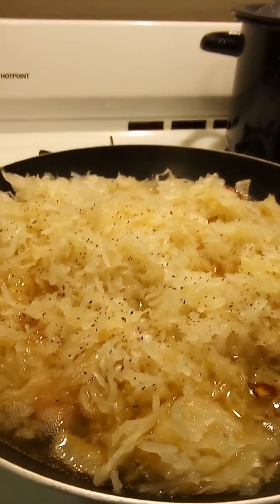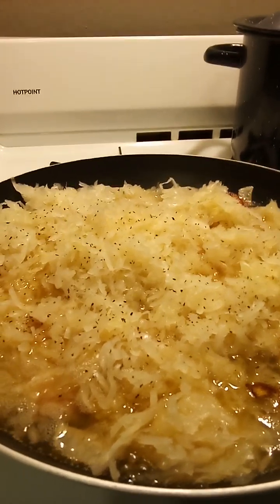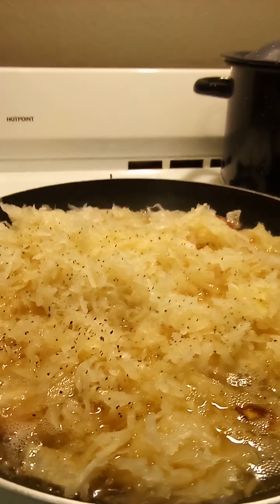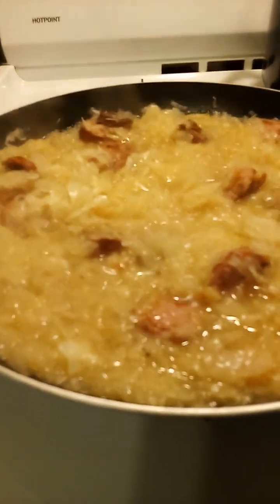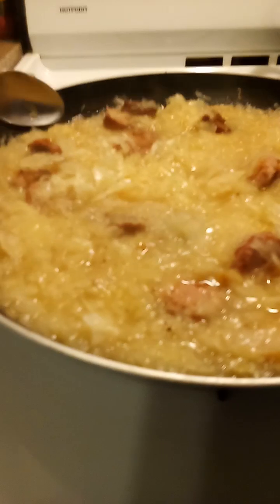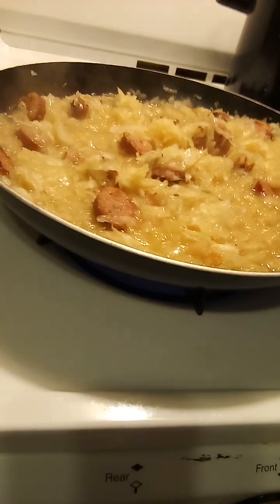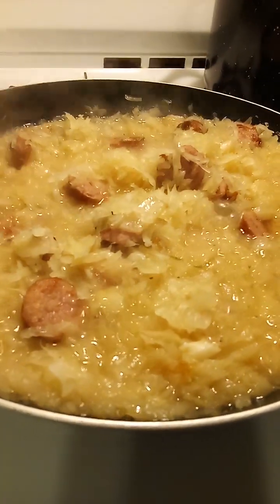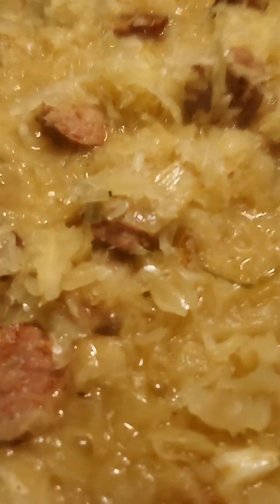Beef kielbasa and onions 🧅 fried add sour kraut serve with a spicy or yellow mustard 😋